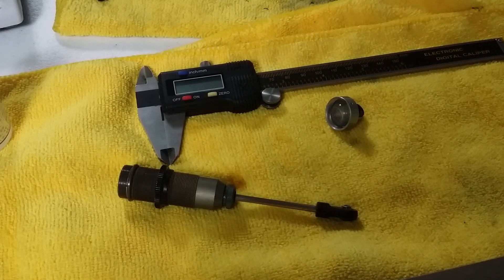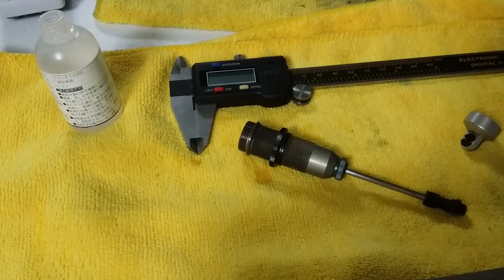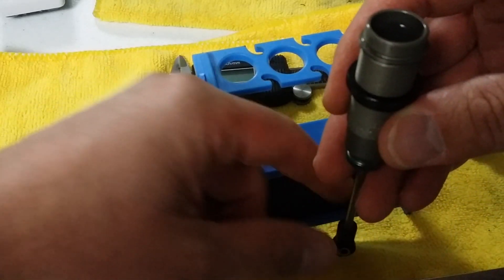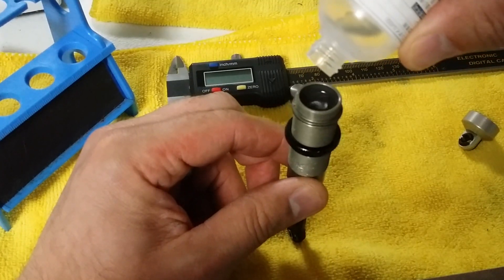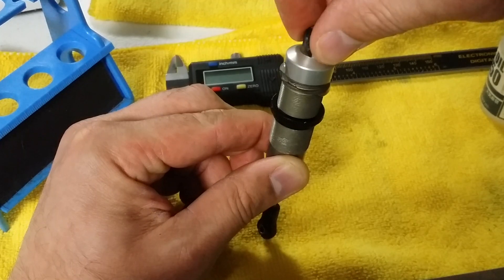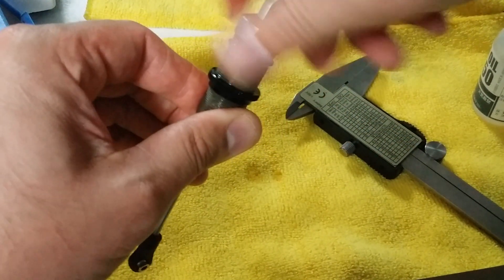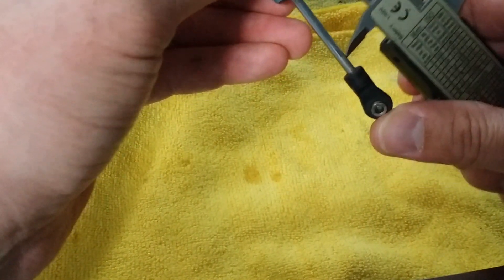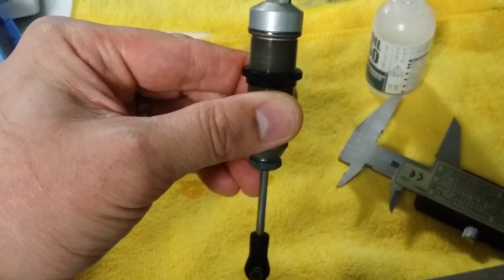Mugen mbx7 shock build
This is one way to build your mugen mbx7 and mbx7R nitro and eco shocks.